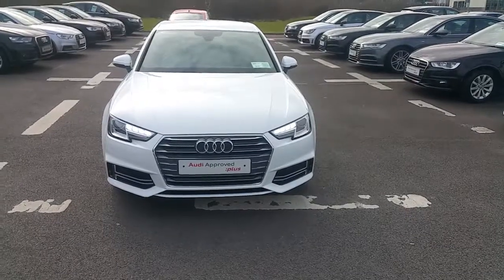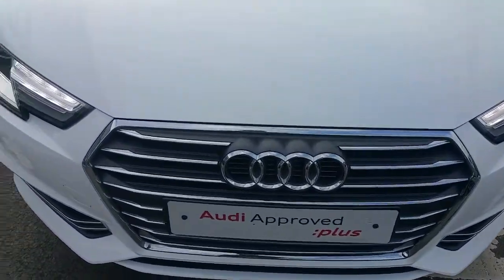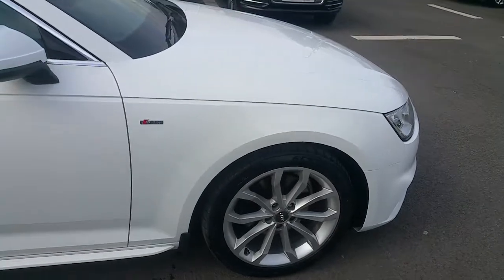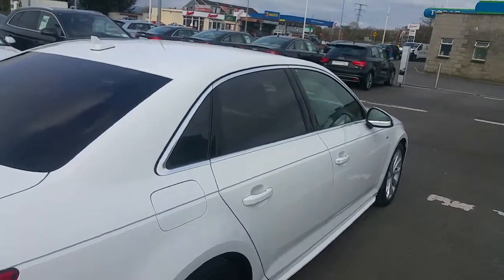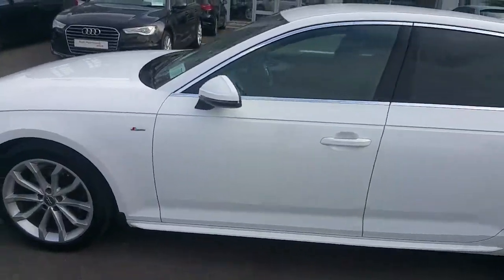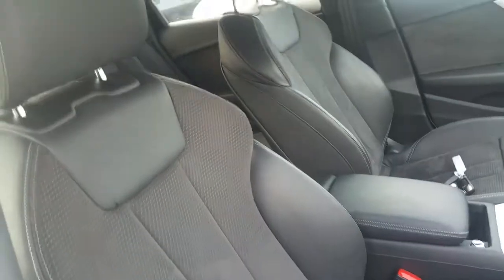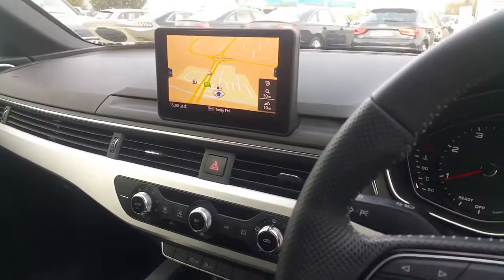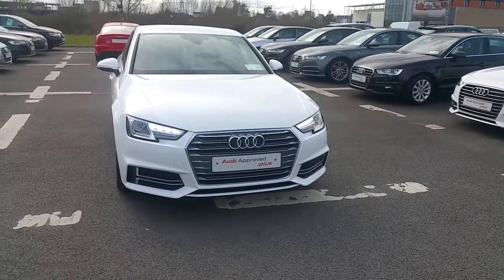171-L-A4 - 2017 Audi A4 2.0 TDI 150 S-LINE - FROM ONLY 321 PER MONTH 34,995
Here is a video of our 171-L-A4 - 2017 Audi A4 2.0 TDI 150 S-LINE - FROM ONLY 321 PER MONTH 34,995. Please contact Sales to arrange a test drive today. Audi Limerick 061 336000